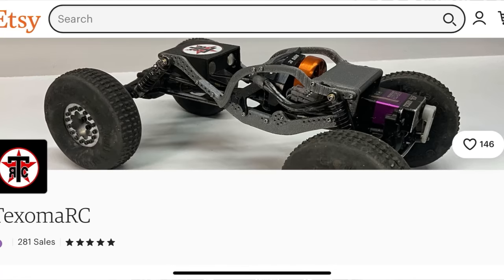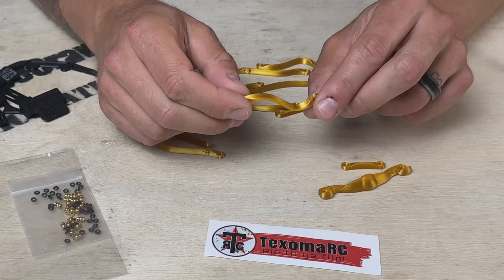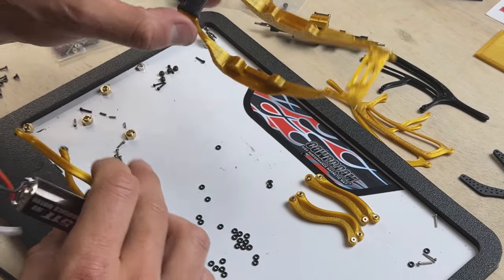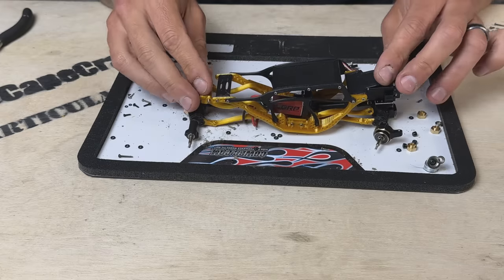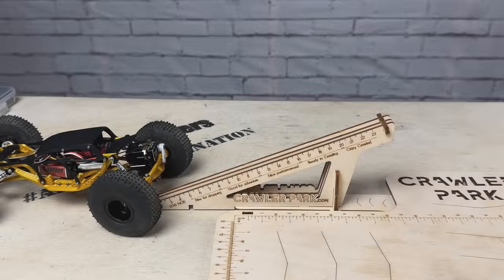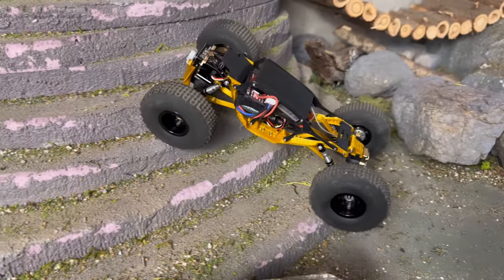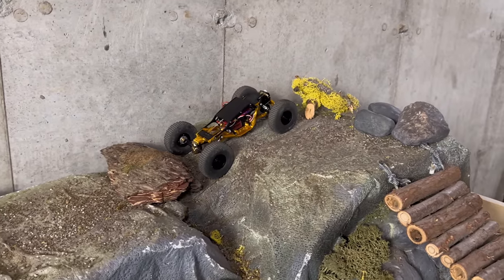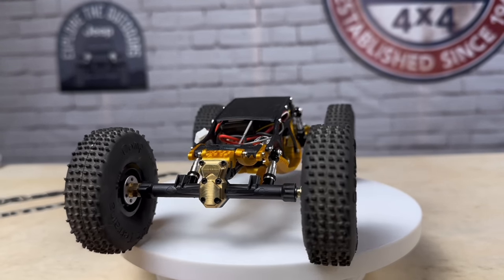Texoma RC SCX24 SLAYER BUILD – The Ultimate Performance Chassis Kit?! Build, Run, Review & More!!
Rip till ya flip!! In this video I build and review the Texoma RC SLAYER chassis kit! This is an incredibly detailed, versatile, and capable kit. It is loaded with innovative features and has varying options to fit a number of popular mini crawlers like the Axial SCX24, FMS FCX24, and Hobby Plus CR18P. The kit is made from high quality 3D printed materials and is designed for ultimate line slaying performance! I enjoyed the kit and am thrilled with the results. Watch the video to see it in action!

Texoma RC Etsy store

We’ve got merch! Check it out

Timestamps
First look at the chassis kit: 1:22
Build plan: 6:04
Chassis assembly: 7:07
First impressions after assembly: 13:10
Line slaying montage: 14:42
Performance tests: 17:25
Indoor course runs: 19:29
Final thoughts: 24:03